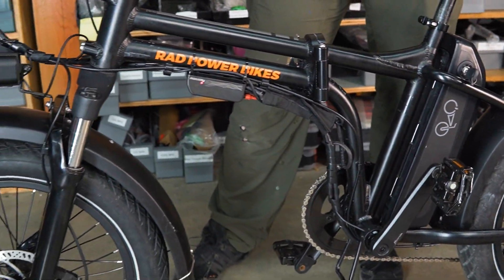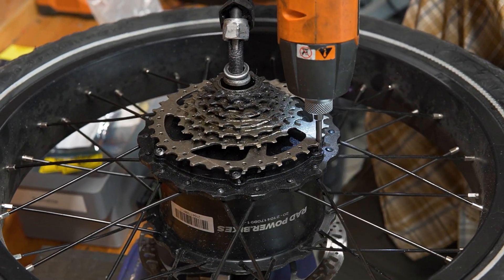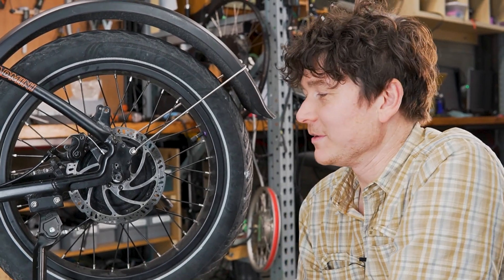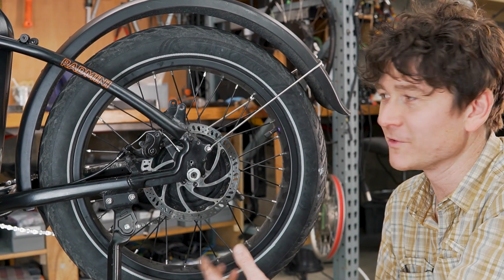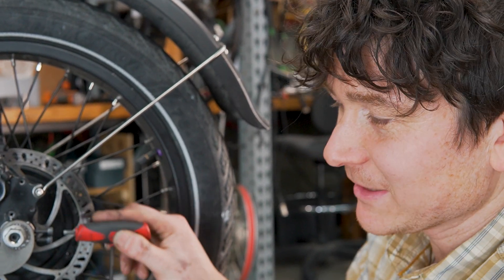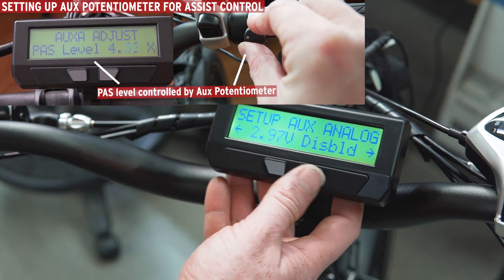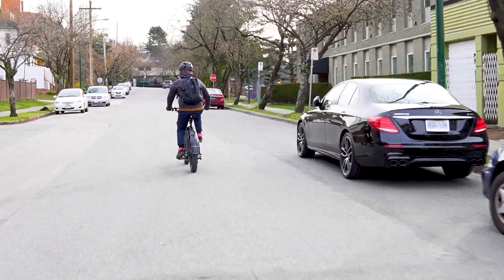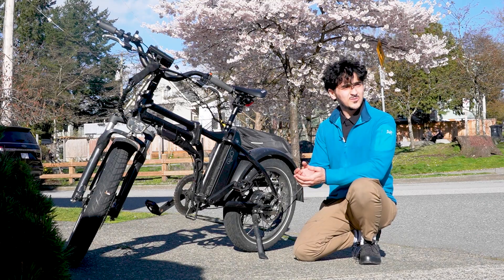Rad Factory Ebike Hack, Part 3. Adding Regenerative Braking with a Welded Clutch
In the 3rd part of our factory ebike mod video we show how you can add regen braking to an ebike that originally had a geared hub motor that freewheels.   Please see the first two videos to see how we got the bike bike to this stage.

Although those were on a Radrunner and this is a Radmini, the exact same modifications were in place at the start of this video.

0:00 - Previous Upgrade Summary
0:32 - Benefits of Regen
0:57 - Wheel Disassembly
1:55 - Clutch Welding
3:00 - Regen Torque Arms
6:18 - Cycle Analyst Setup
7:45 - Controls Summary
8:35 - Rider Feedback

As per previous posts in this series.
1) No, we don't offer any services to upgrade more modify factory ebikes and have no interest in that regardless of how much you are willing to pay us. We present this info for the adventuresome people who love a good DIY project and the satisfaction that comes with it. Our business is purely about making and supplying rugged hub motor conversion kits for non-electric bicycles.

2) If this seems complicated or outside your skill zone, then we are in no way suggesting you should attempt it, even if the end results are appealing.

3) Obviously by pursuing mods like this you are voiding any and every warranty and need to take full ownership of your project. Not that many generic factory ebikes have much meaningful warranty to begin with.